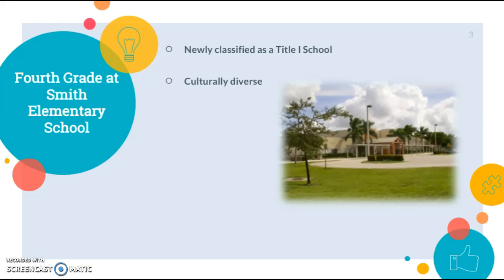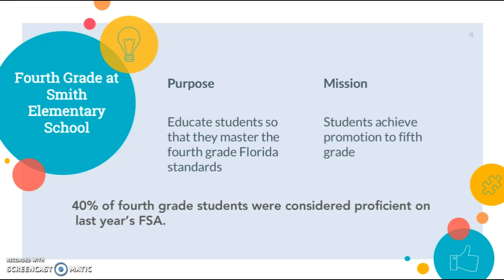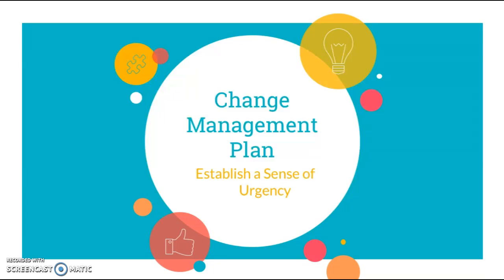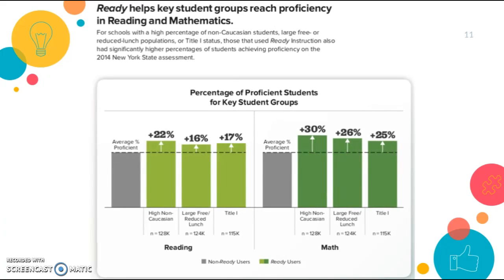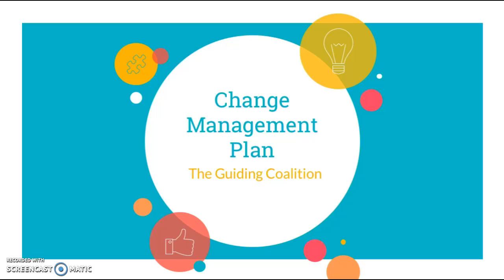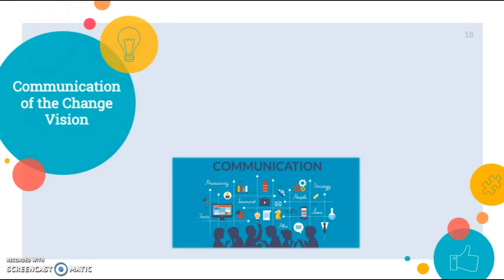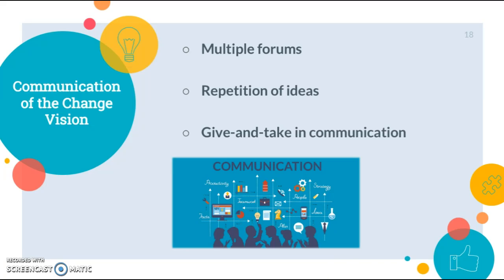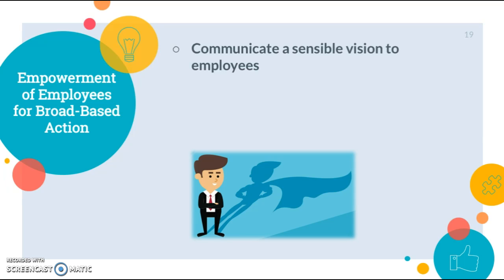Organizational Change Management Plan for Implementation of a New Technology in Public School